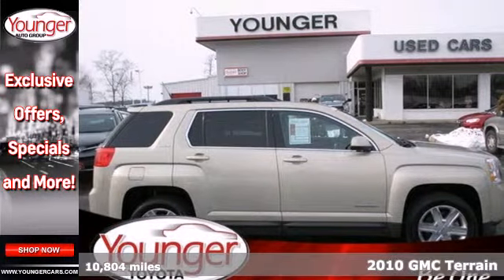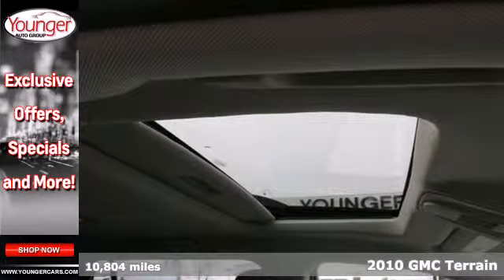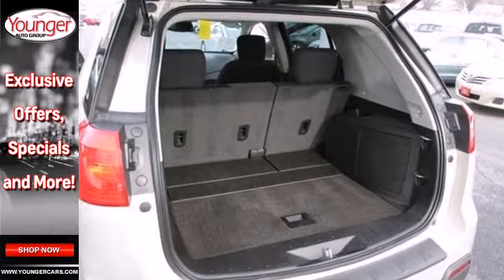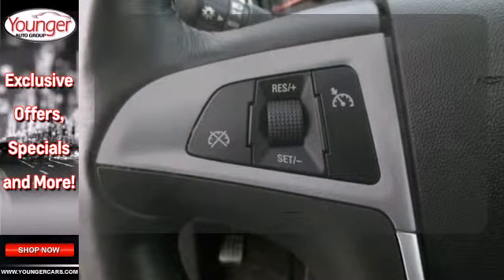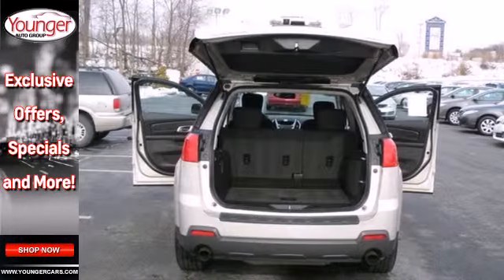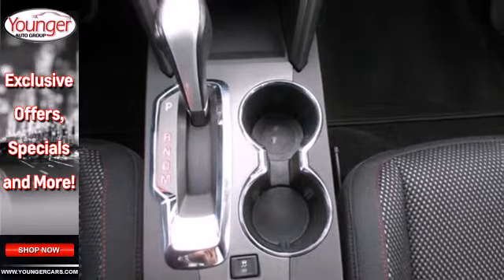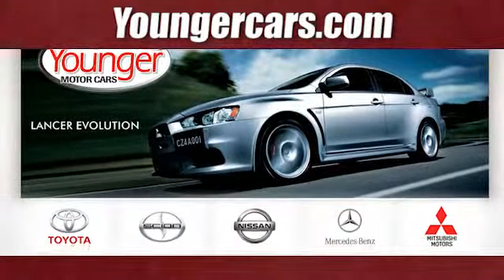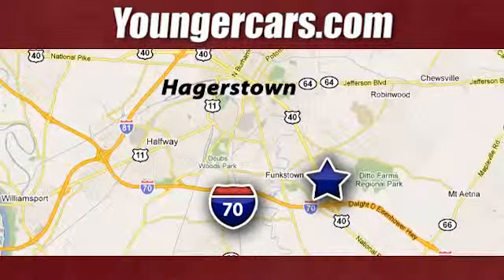2010 GMC Terrain Martinsburg-WV Hagerstown, MD #7352000 SOLD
Year: 2010
Make: GMC
Model: Terrain
Trim: SLE-2/AWD
Engine: 6 Cyl. 3.0
Transmission: Automatic
Color: Tan
Interior: BLACK
Mileage: 10804
Stock #: 7352000

Address:
1945 Dual Highway